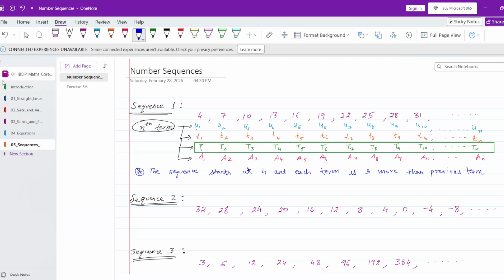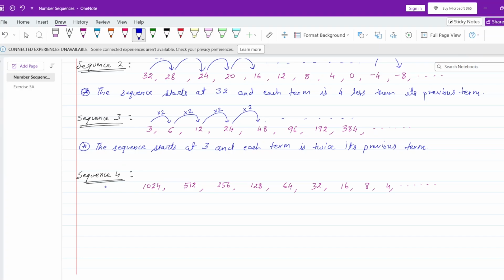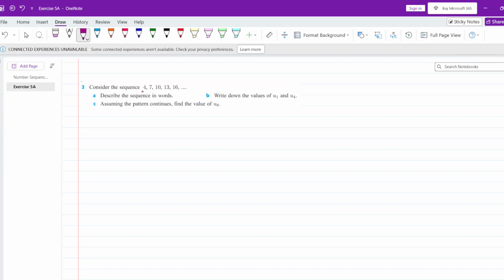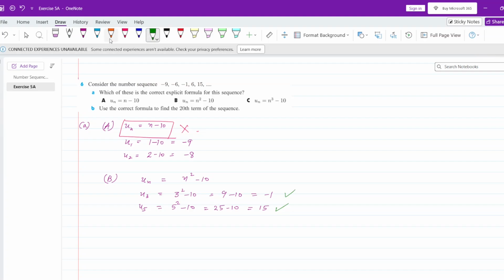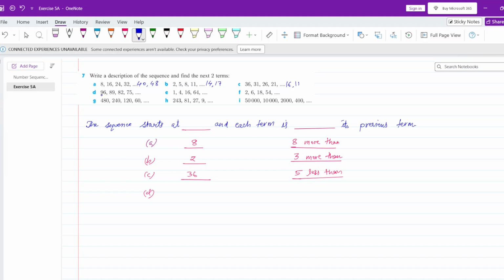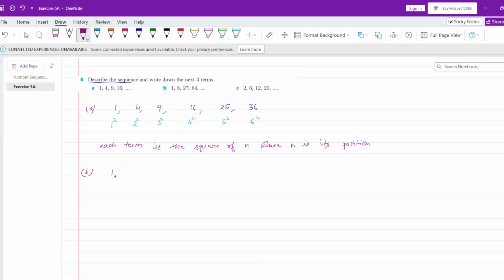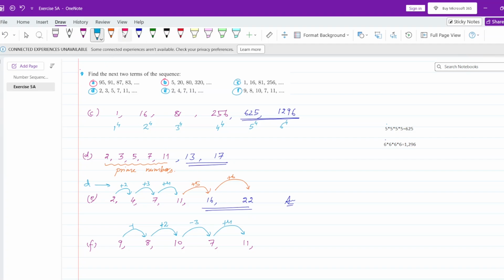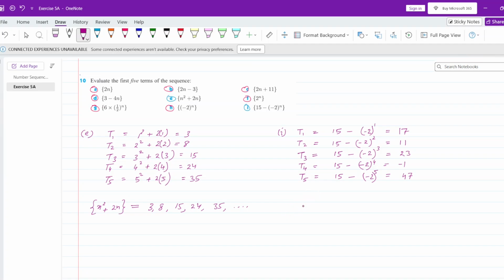034 | IB Math SL | Sequences and Series | Number Sequences | Exercise 5A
Exercise 5A - Number Sequences

In this video, you will work through every question in Exercise 5A from Chapter 5 of Haese Mathematics SL, building a solid foundation in recognising, describing, and extending number sequences. You will identify sequences generated by adding, subtracting, multiplying, or dividing, describe sequences in words and find next terms, evaluate general terms using explicit formulas like u_n = 2n + 5, choose the correct formula for a given sequence, and evaluate the first five terms of sequences including polynomial and exponential expressions.

📚 Topics Covered:
Generating sequences by repeated addition, subtraction, multiplication, or division
Describing number sequences in words and identifying next terms
Finding specific terms u_n from explicit formulas
Choosing the correct formula from multiple options for a given sequence
Evaluating five terms from sequences including {2n}, {n^2 + 2n}, {2^n}, and {(-2)^n}
Identifying square numbers, cube numbers, and patterns in non-standard sequences

📖 Chapter: Sequences and Series
📝 Exercise / Review Set: Exercise 5A
📗 Book: Haese Mathematics — SL Core Topics (IB Diploma Programme)